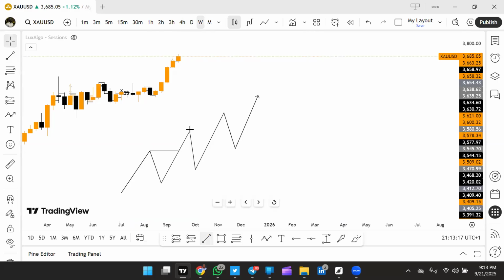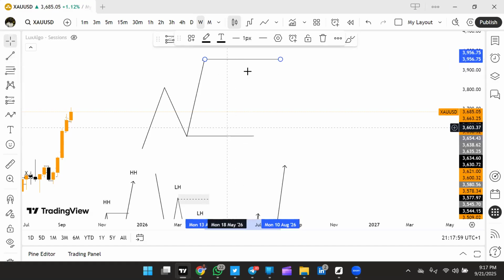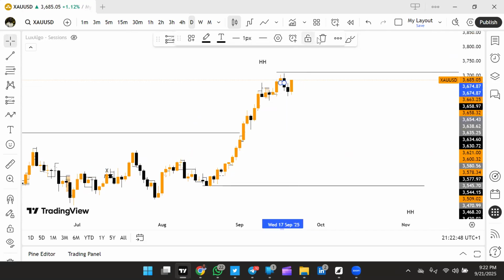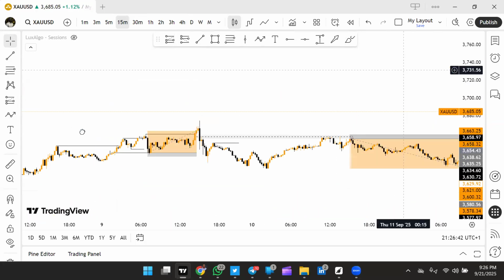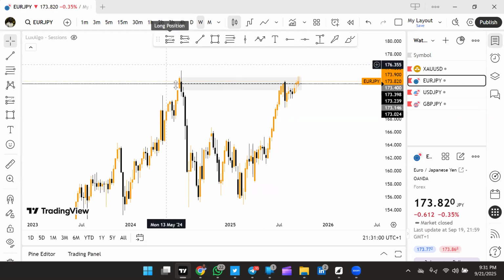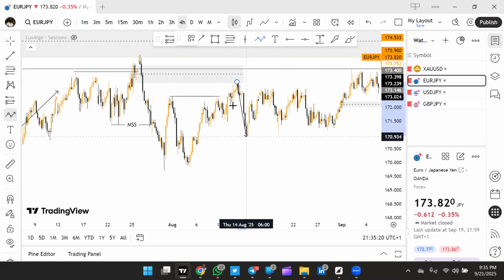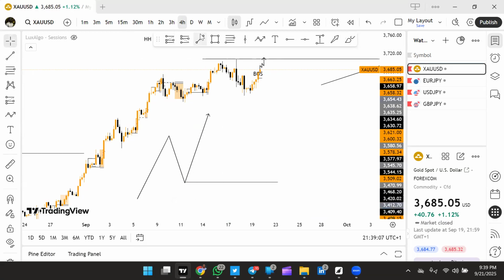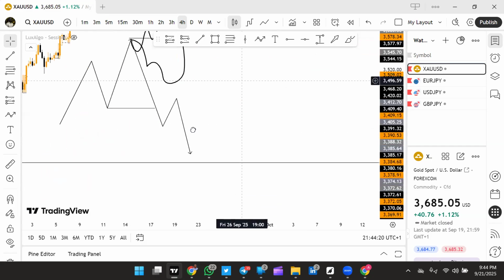Technical Analysis Made Simple | Market Breakdown with My Student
A quick market breakdown with my students

Multi timeframe analysis Forex

Supply and demand Forex strategy

Breaker blocks Forex

Legit ways to make money online in Nigeria